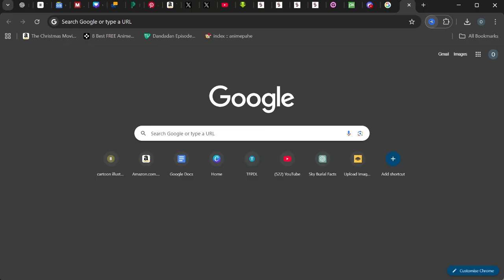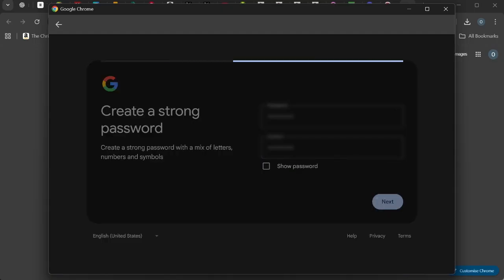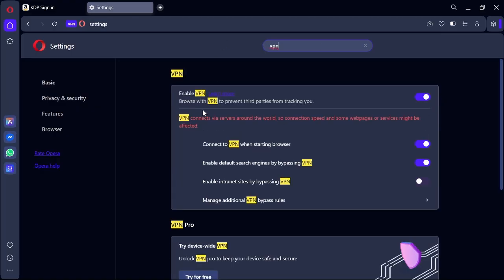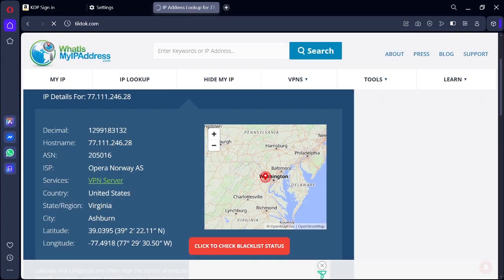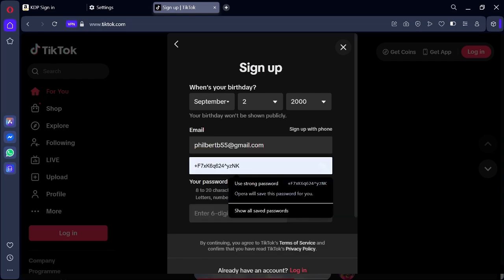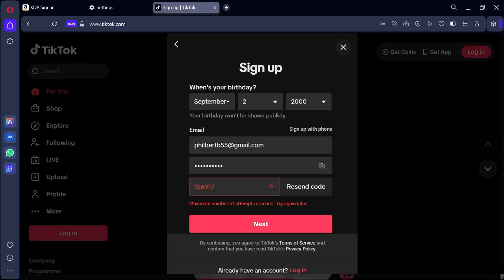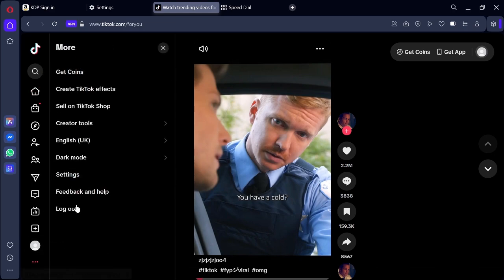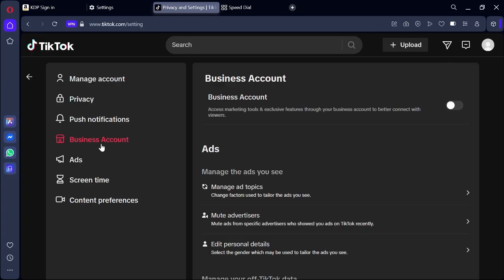How to Create an International Tiktok Account in Nigeria/After [New Way 💯 Working]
In this video I'm gonna show you a complete method to open an international tiktok account using only your opera browser and your Chrome browser.

In the next video I will show you how to use your phone to get this account and also how you can get a UK account.

One of the problem with this method is you might not be able to get a tiktok UK account..

Misinformation included is all tiktok account can actually romote their content and I was able to access my tiktok shop easily but I'm not yet able to access the creator funds easily, I think they might be a reason...